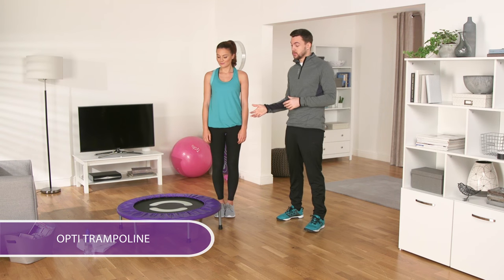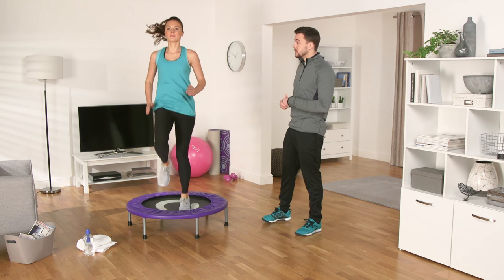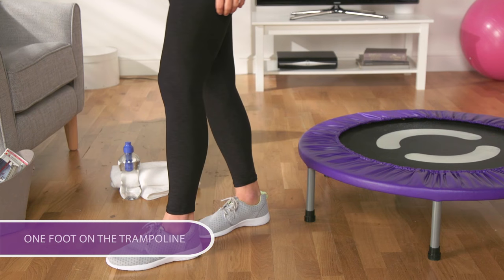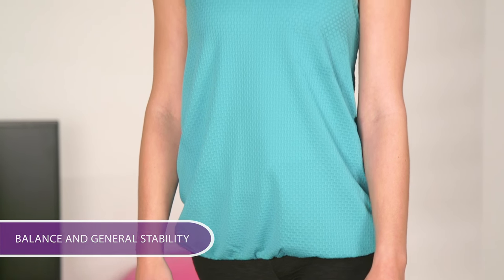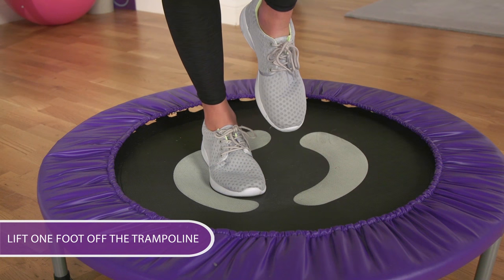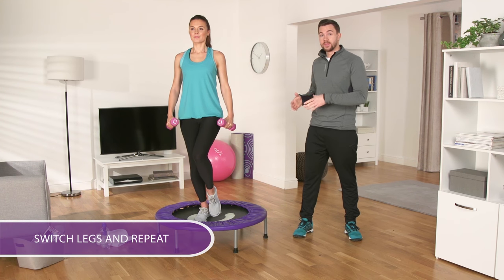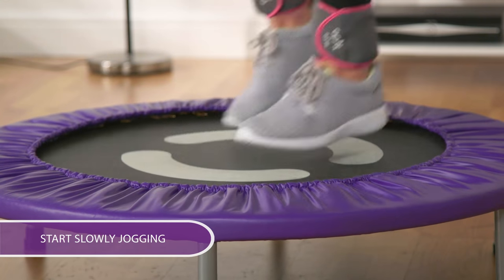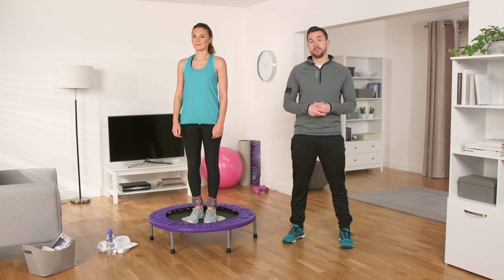Opti, available at Argos. Low Impact cardio.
Check out our videao for a great low impact cardio exercises using a trampoline.